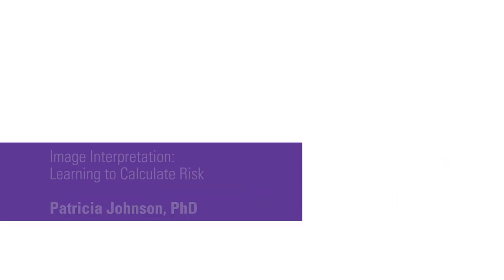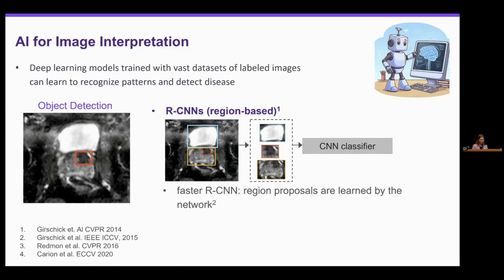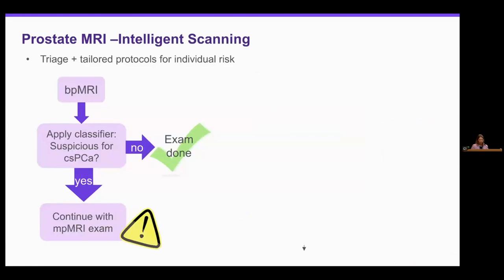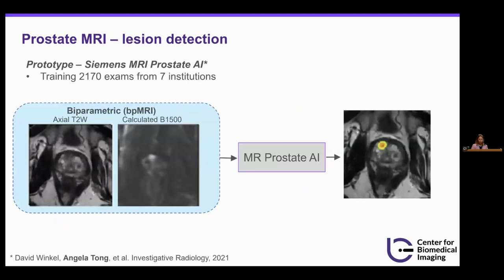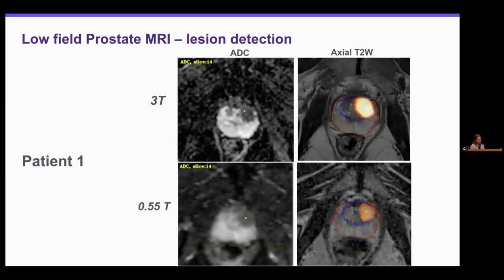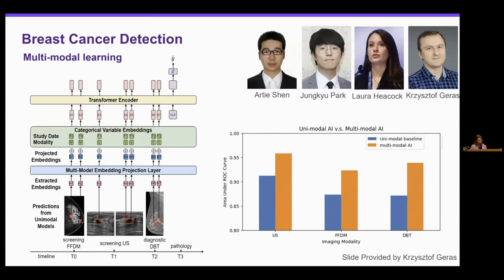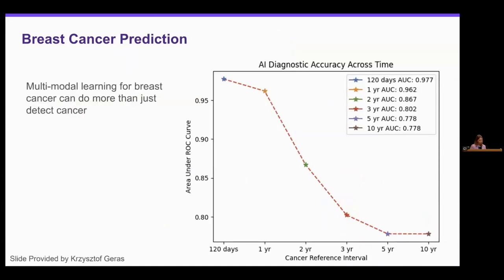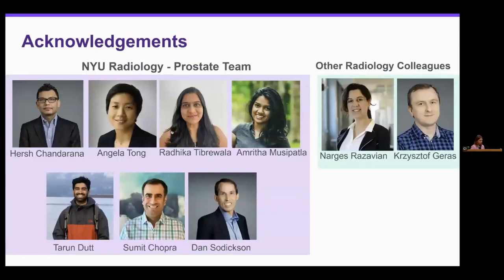Image Interpretation: Learning to Calculate Risk. Patricia Johnson, PhD.